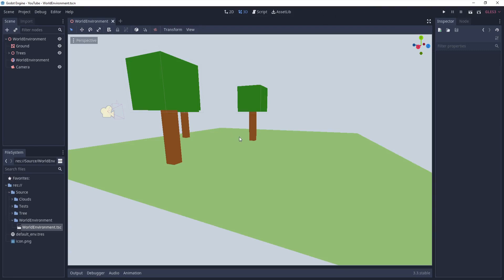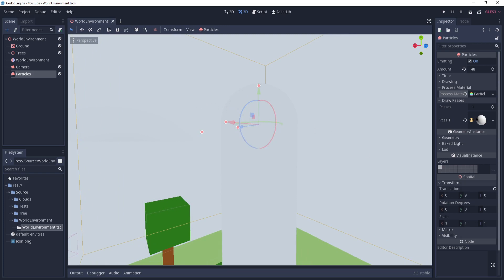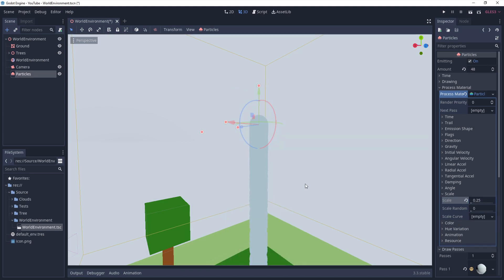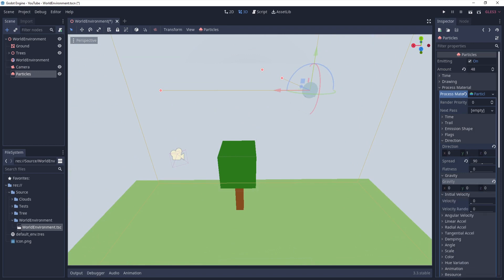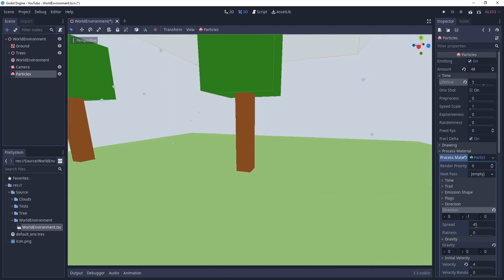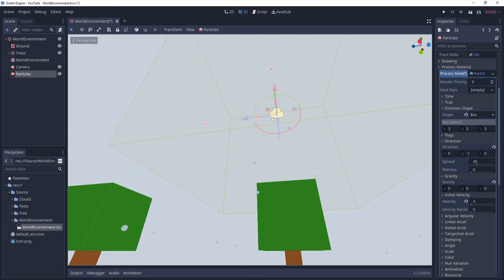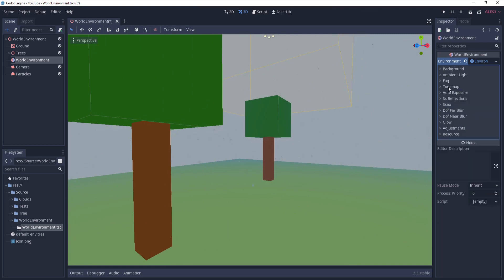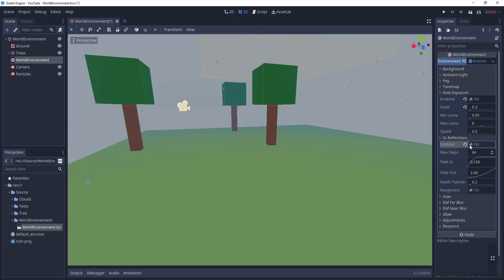Snowfall in Godot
In this video we learn to add simple snowfall effects using particles and world environment tweaking.

Let me know what you want to see next videos =)